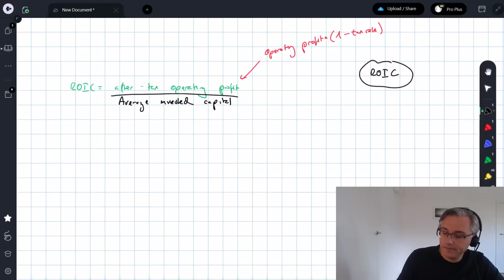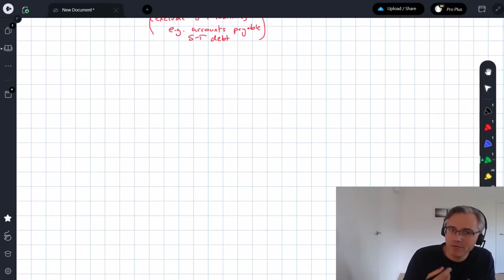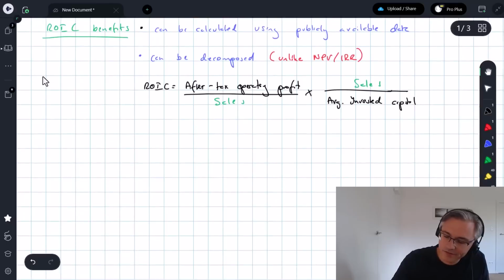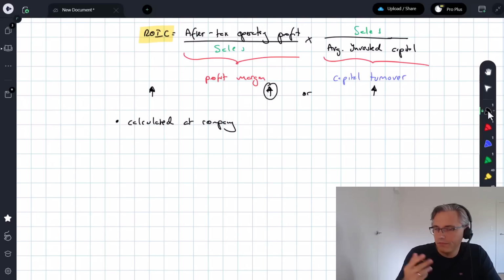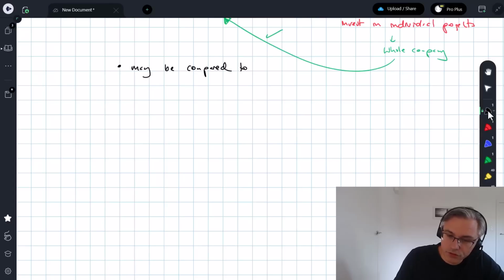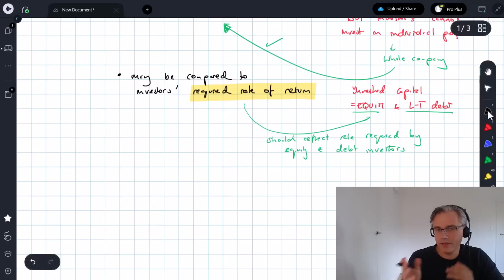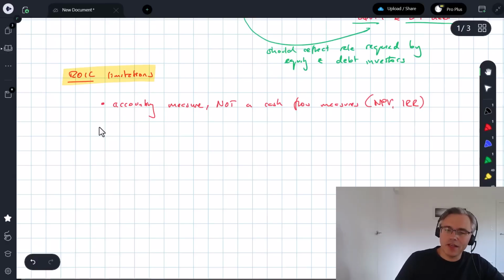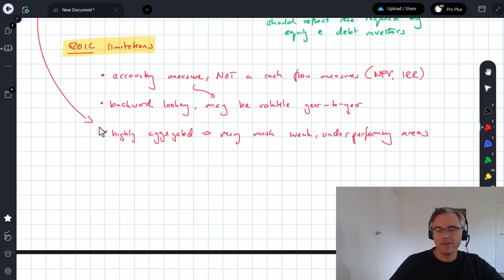Return on invested capital for the CFA Level 1 exam Full HD